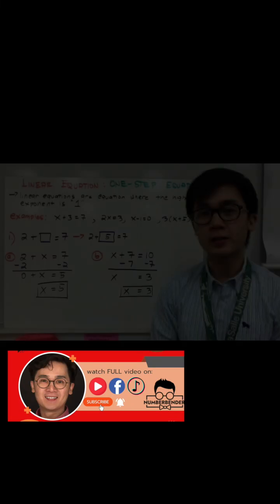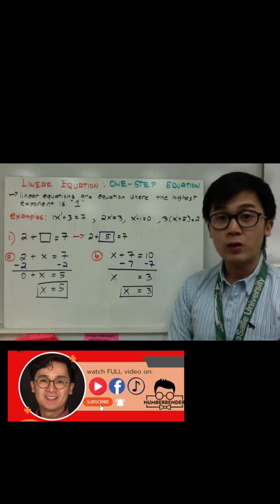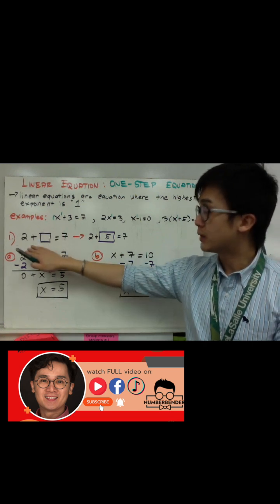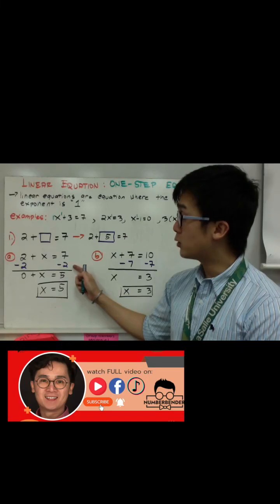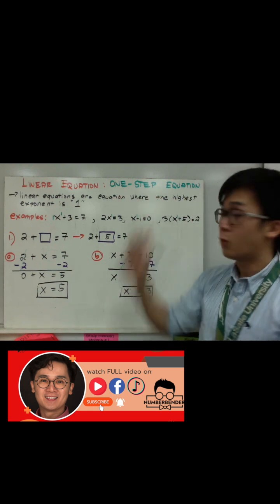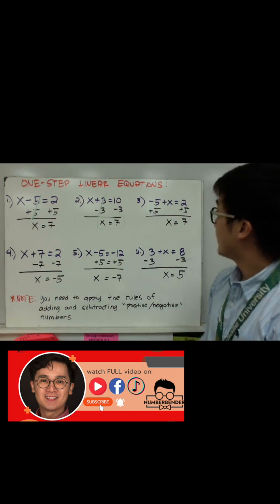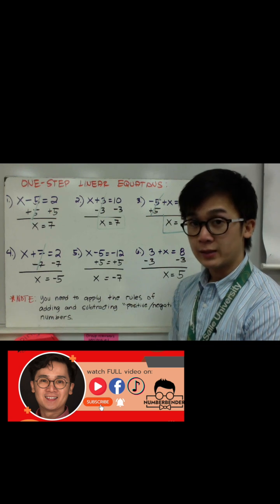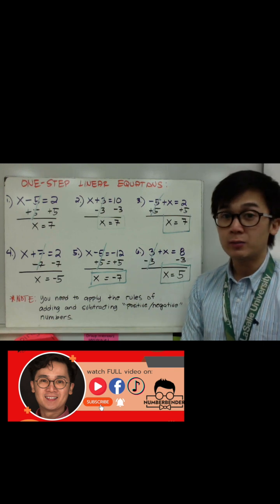Solving Linear Equations, Part 1 | College Algebra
Learn Solving Linear Equations, Part 1 step by step in this free math lesson from Numberbender.